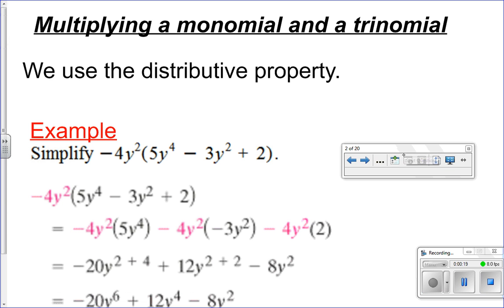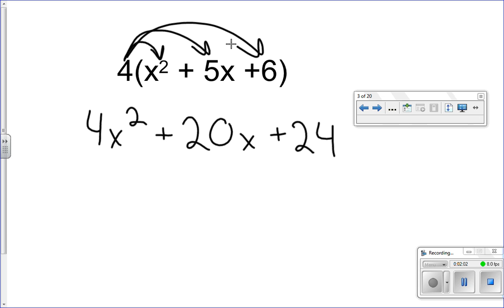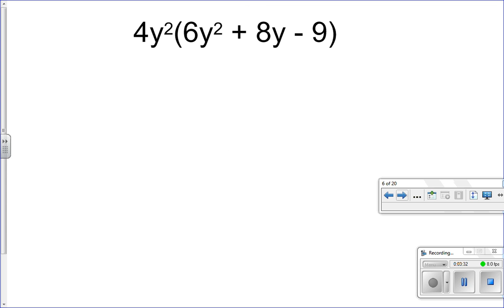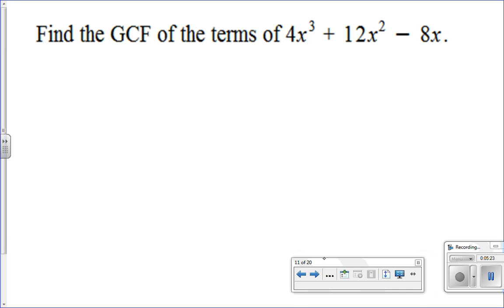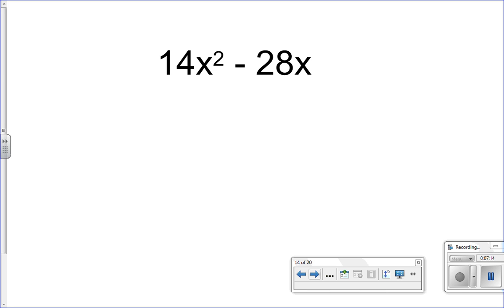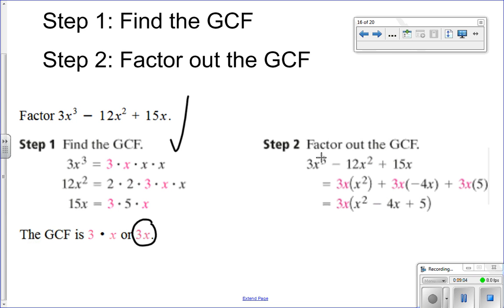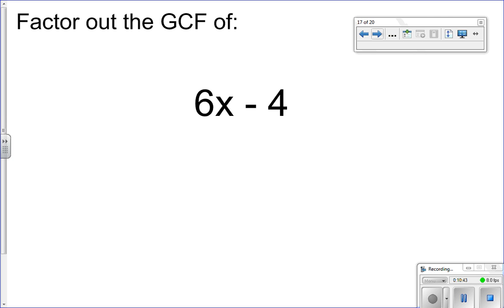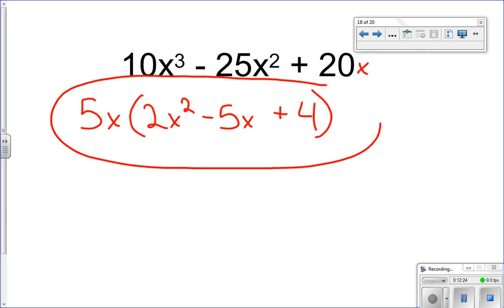8 2 Multiplying and Factoring Polynomials